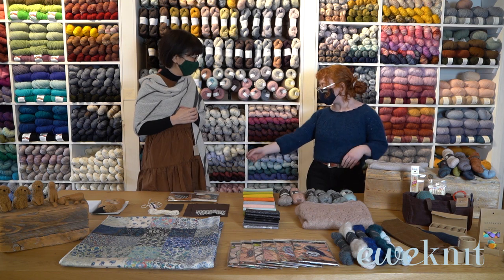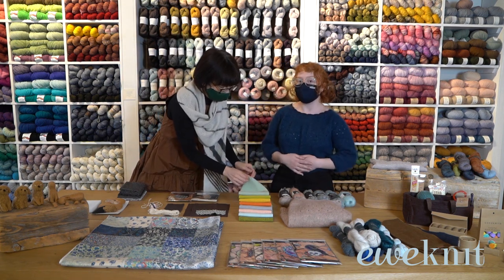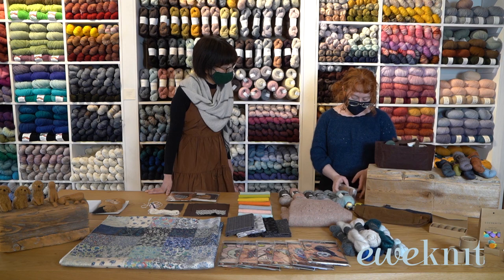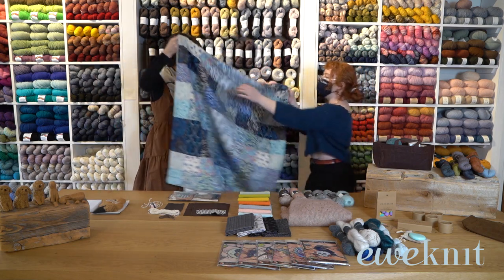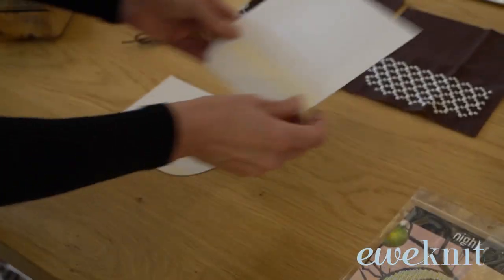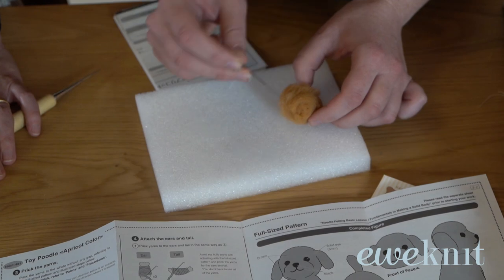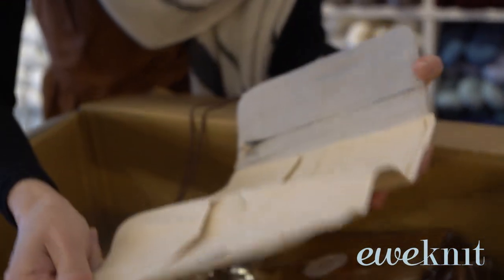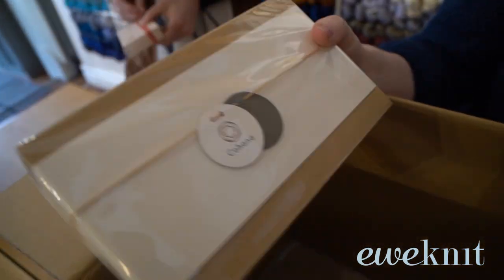Show & Tell #4 - Showcase, Japanese Kogin Embroidery & Felting Demo, Large Shipment Unboxing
Midori and Sydney show off some more products and crafting inspo in this Show and Tell!